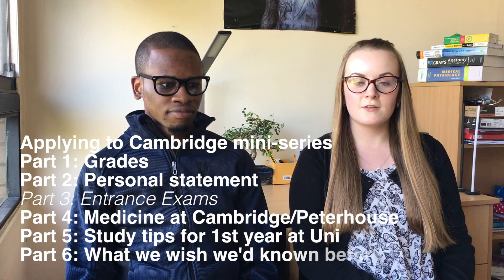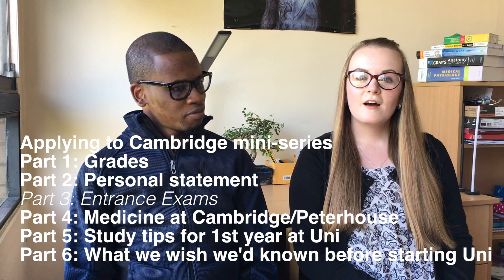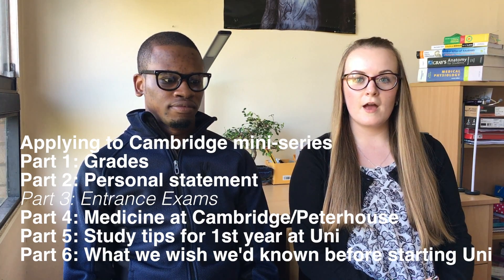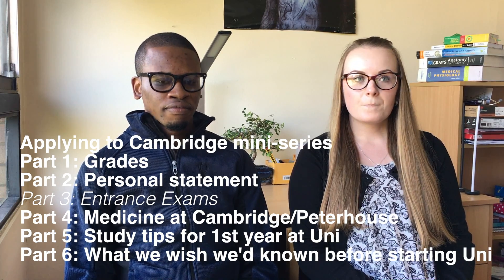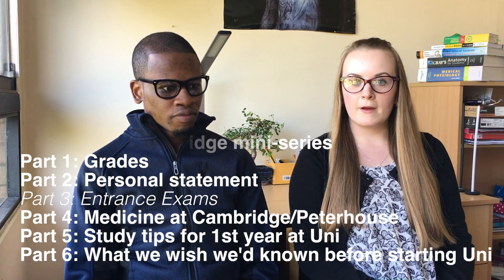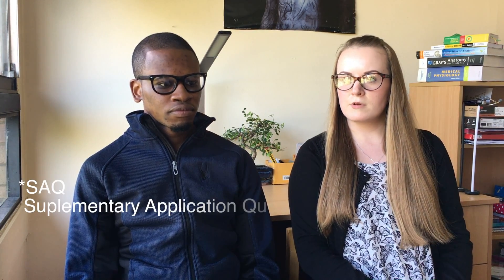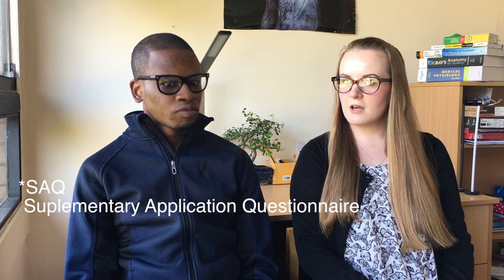BMAT, UCAT, Cambridge SAQ + Universities we applied to | An overview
Today we have a video for you guys about the entrance exams for applying to study Medicine at University. This is a general overview including some tips about how we prepared and how to use your score to your advantage. Good luck everyone!

Stuff in our videos:
Bonsai tree
Desk lamp
Anatomy flash cards
Grays Anatomy textbook
Oxford Handbook for clinical medicine
Travel coffee mug
Water bottle

We are interested in making videos and vlogs about applying to University, Medical school, Clinical Medicine and hopefully Q&As with you guys.